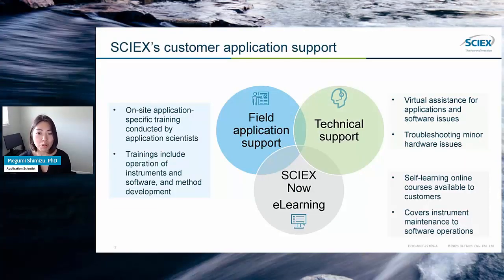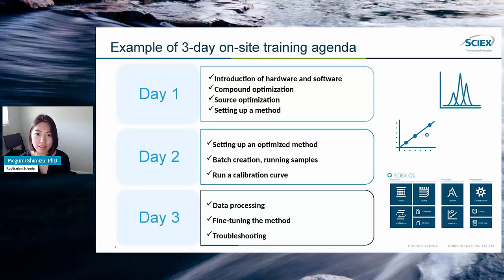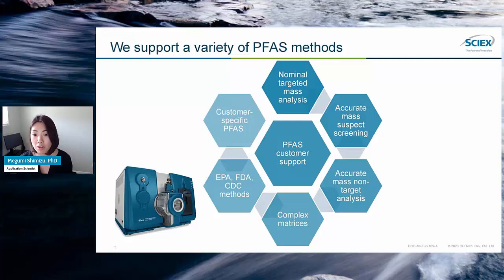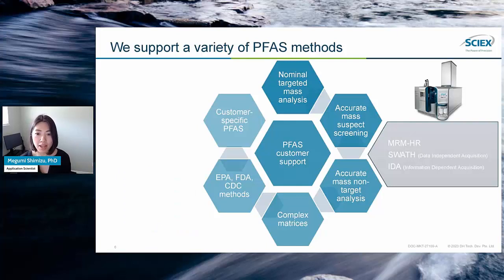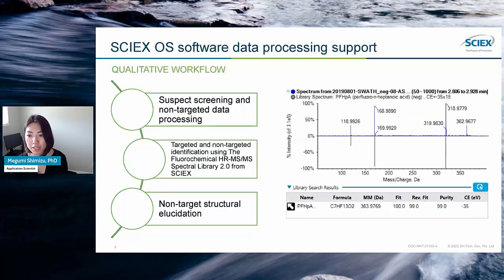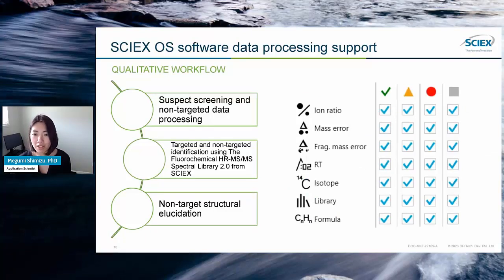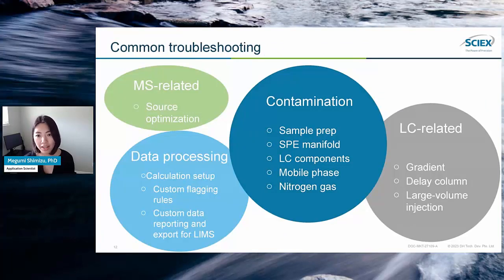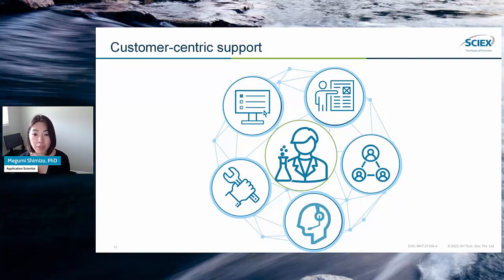PFAS and SCIEX customer support overview [Full Talk]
In this video, Megumi Shimizu, LC-MS Application Scientist here at SCIEX, discusses PFAS and customer support.

This presentation took place in March 2023 as part of the first 𝗣𝗙𝗔𝗦 𝗦𝘂𝗺𝗺𝗶𝘁: 𝗔 𝘀𝗰𝗶𝗲𝗻𝘁𝗶𝗳𝗶𝗰 𝘀𝗲𝗿𝗶𝗲𝘀, Part I. This is the unabridged version of Megumi's presentation.